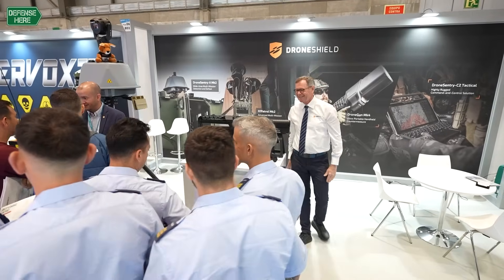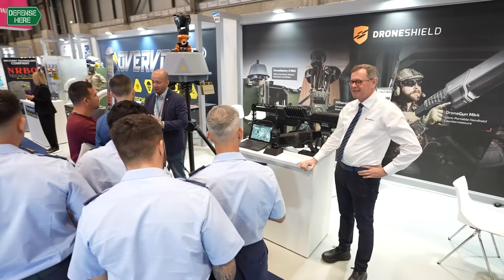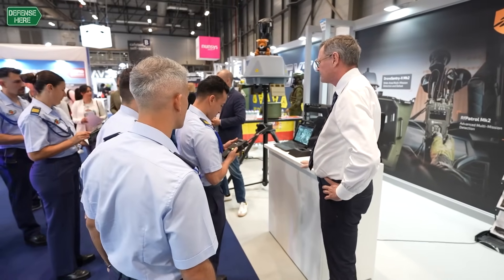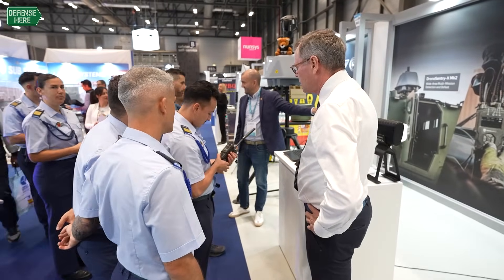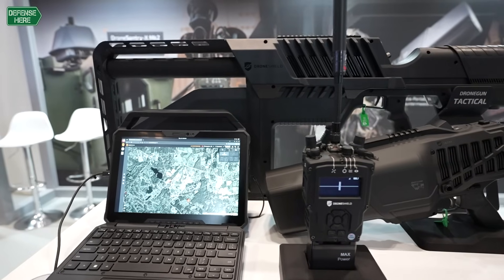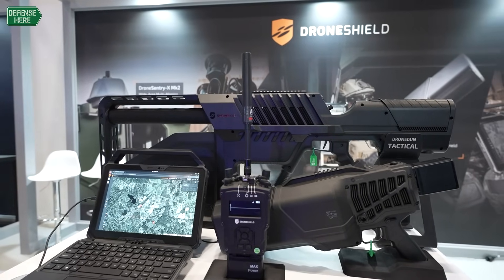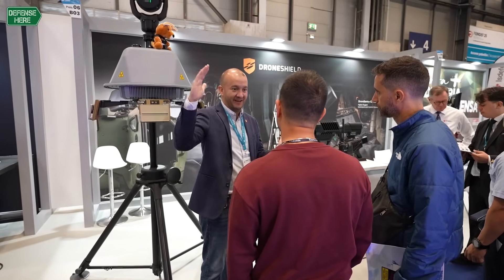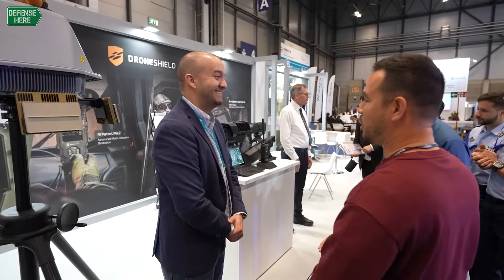DroneShield expands global footprint in counter-drone technology (Interview)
DroneShield is a defense technology company based in Australia, with operations in both Australia and the United States. The company specializes exclusively in counter-UAS (unmanned aerial systems) solutions, offering mission-ready systems that combine radio frequency sensing, artificial intelligence, sensor fusion, and electronic warfare. Its technologies are used to protect military forces, law enforcement agencies, critical infrastructure, and high-security sites across the globe.

Speaking to Defensehere.com, Sales Director Hans Hoyer provided an overview of DroneShield’s current capabilities and strategic focus. He stated that the company is entirely dedicated to counter-drone technologies and does not engage in any other defense segments. This single-focus approach, according to Hoyer, has allowed DroneShield to refine and expand its solutions over the past decade.

The company’s product line is divided into four main segments: dismounted systems for infantry and police units, mobile systems designed for vehicles and vessels, fixed-site installations, and command-and-control (C2) systems that integrate data across platforms. Among the highlighted solutions are lightweight wearable detectors and handheld jammers, designed for flexibility in complex operational environments.